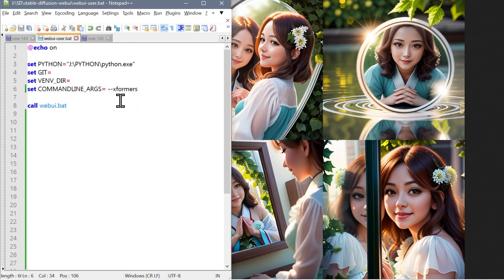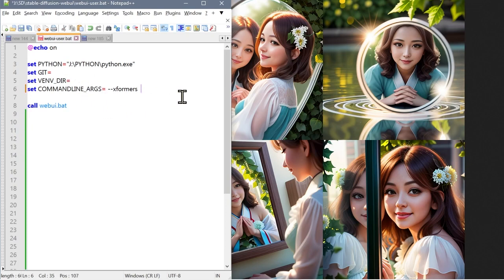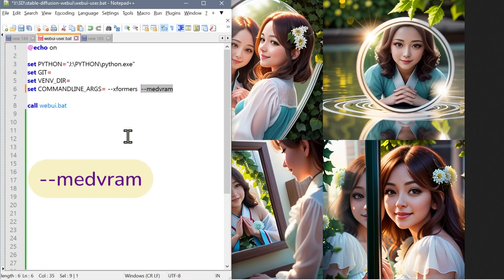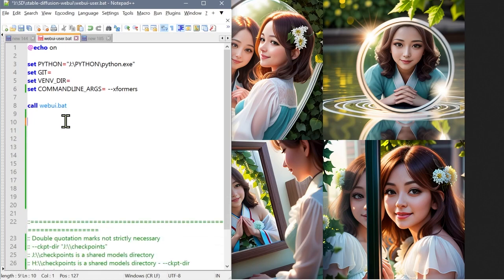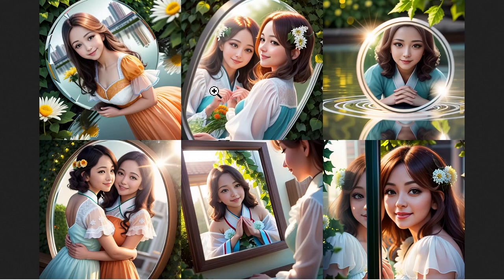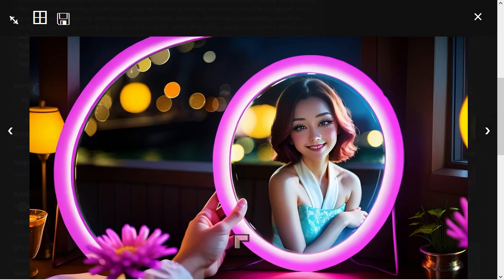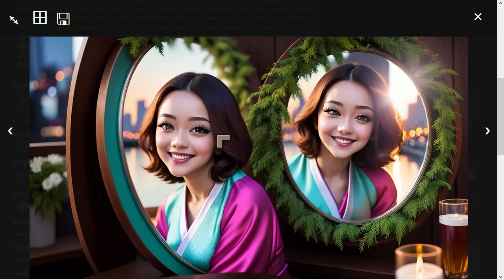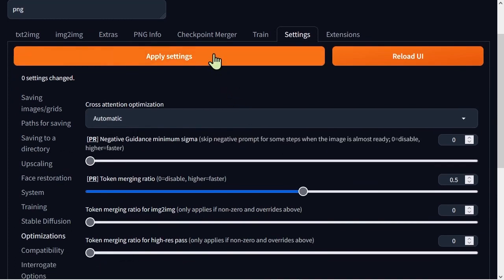Stable Diffusion on Low VRAM GPUs - Token Merging, Xformers and other Methods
How do you get Stable Diffusion to run on systems with less than 8GB of VRAM?  What problems are there with Xformers?  Why does token merging need careful handling?

There are several methods that are reputed to enable low VRAM systems to triumph with Automatic1111, but what are the benefits and drawbacks?  This video is your complete guide.

Course Discounts
BEGINNER'S Stable Diffusion COMFYUI and SDXL Guide

01:38 LOWVRAM and MEDVRAM
03:50 Xformers and Token Merging
05:40 Results Testing Xformers and Token Merging Indivdually
10:01 Activitating Token Merging
10:42 Memory and Speed Performance comparison